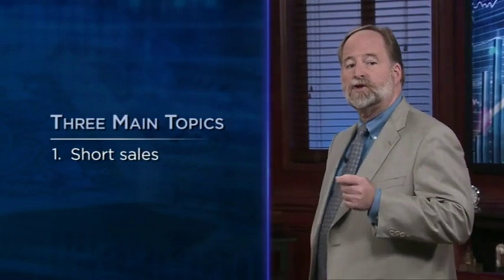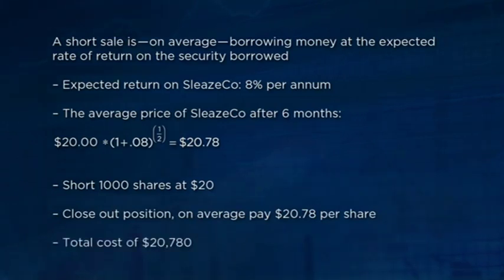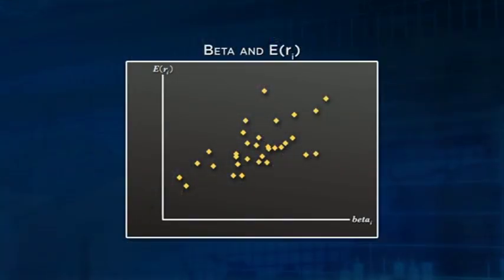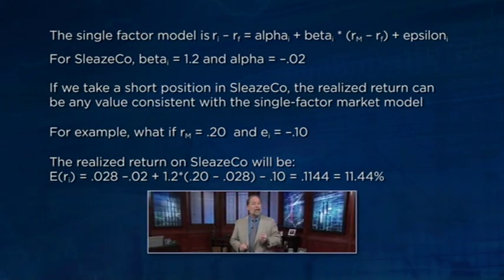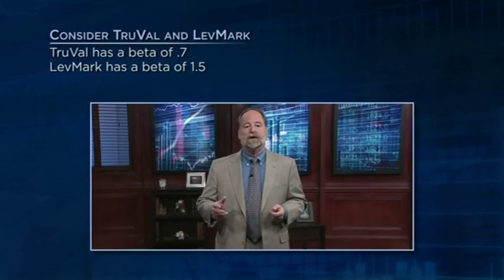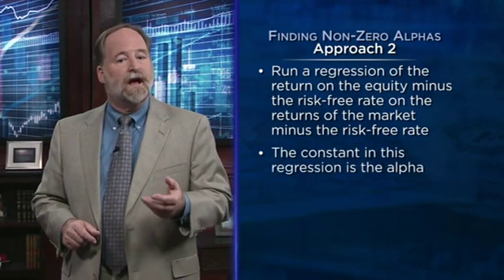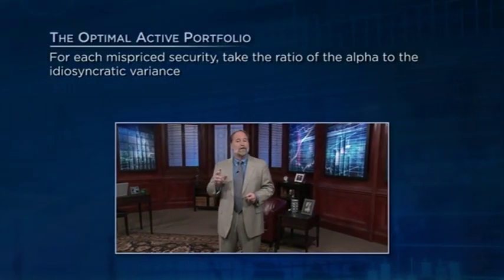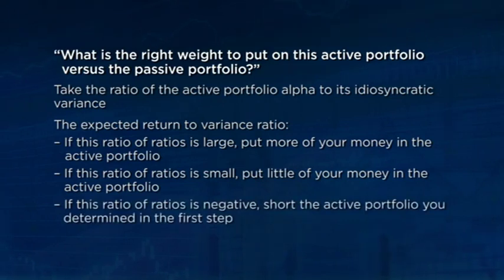How to Exploit Mispriced Securities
Explore three steps for exploiting mispriced securities. First, investigate the strategy of short selling. Then, develop a measure of mispricing called alpha. Finally, use information about a stock’s alpha and its volatility to form an optimal risky portfolio.